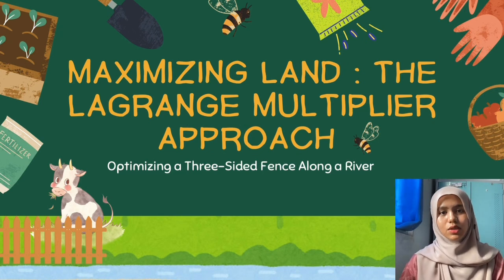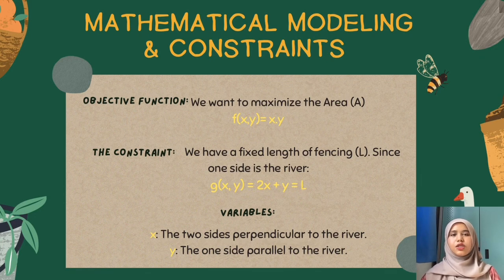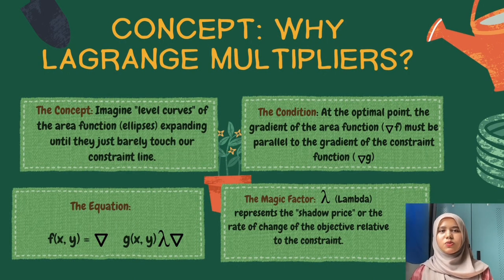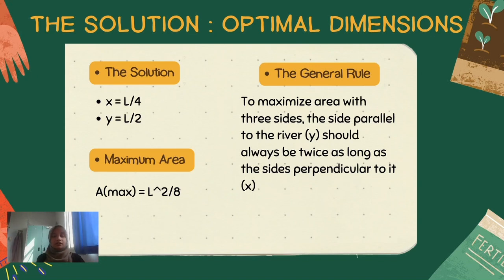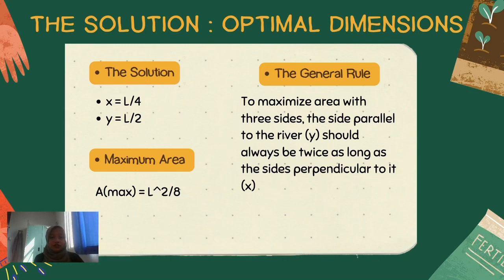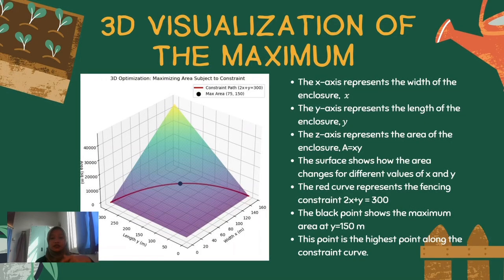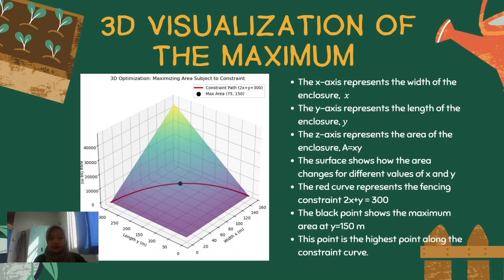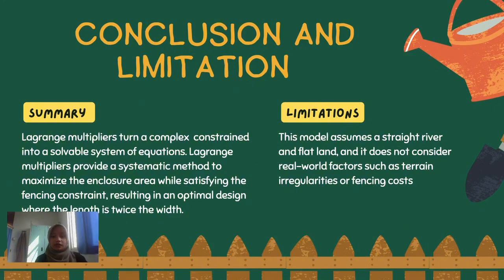MINI PROJECT~MAXIMIZING LAND: THE LANGRANGE MULTIPLIERS APPROACH